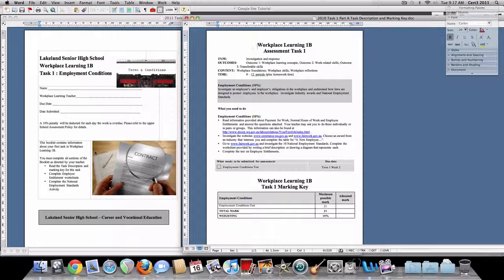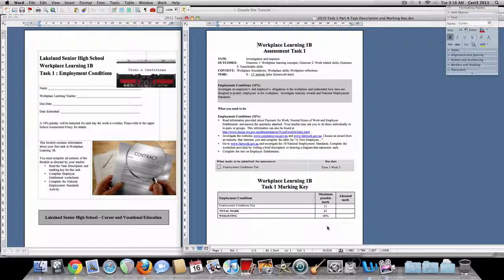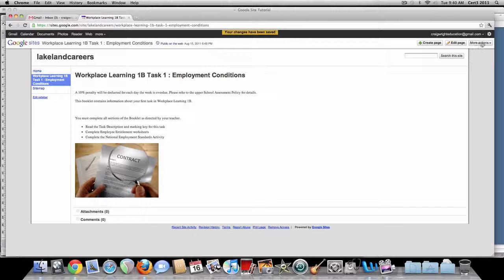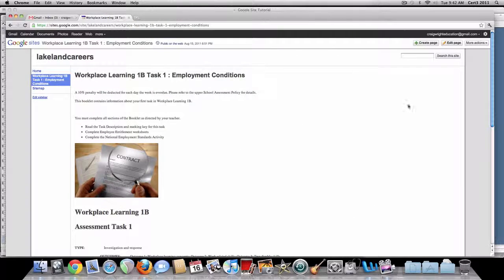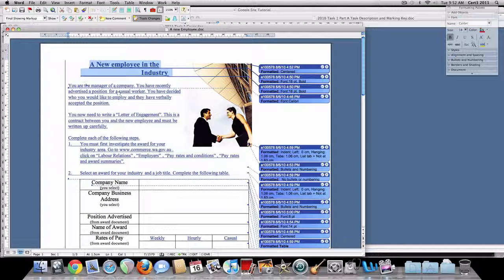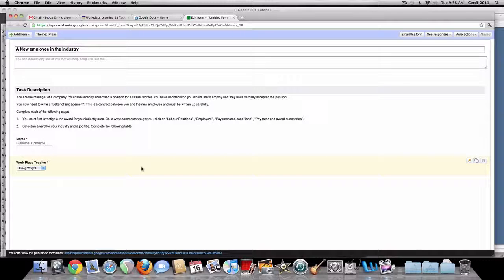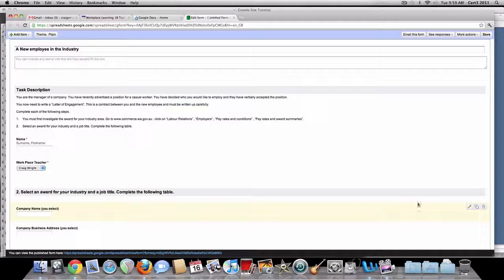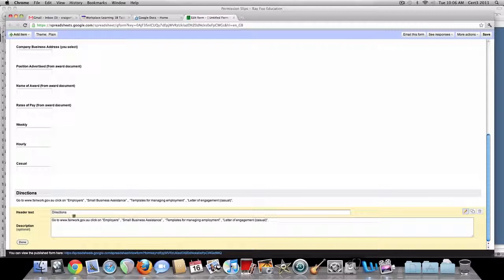How To Make A Google Site Tutorial 1 of 2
How To Make A Google Site Tutorial